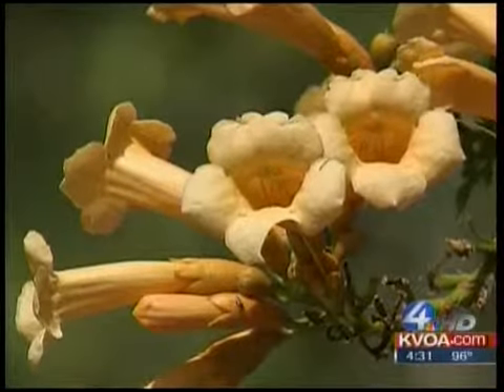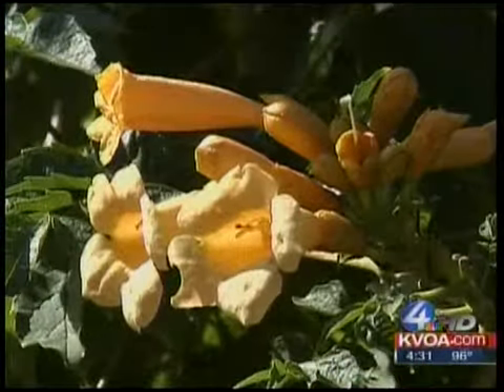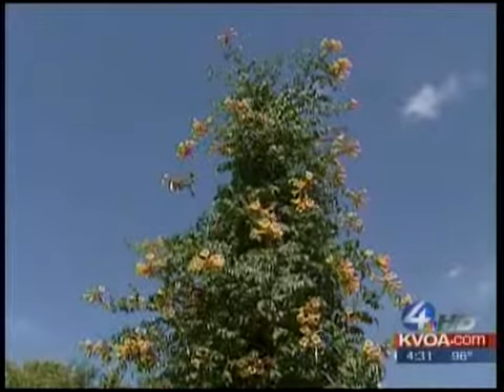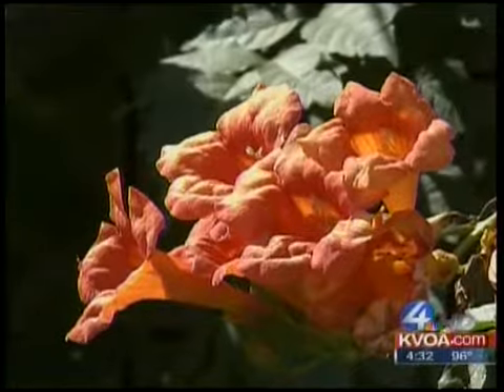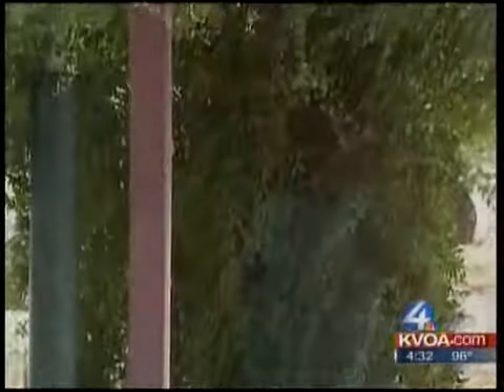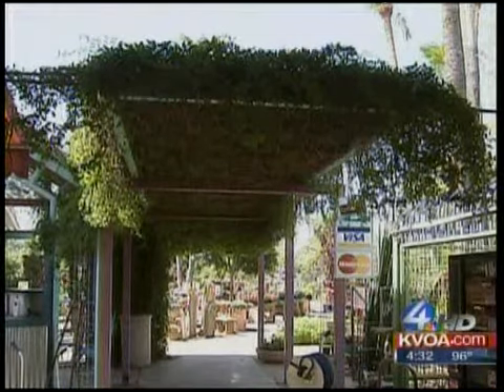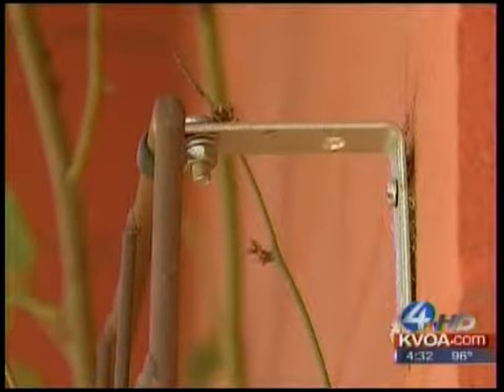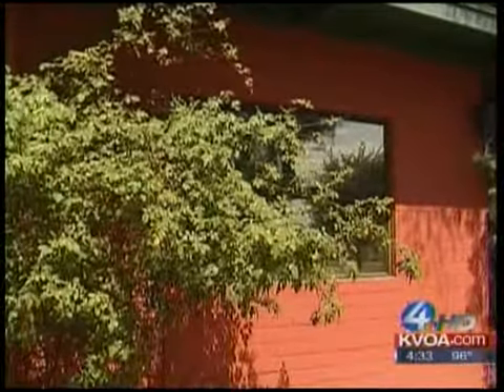Two Vines for Summer Shade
Harlow Gardens Debbie Mounce, the Five-Minute Gardener gives tips about two vines for summer shade.